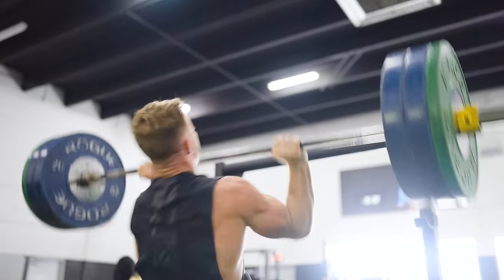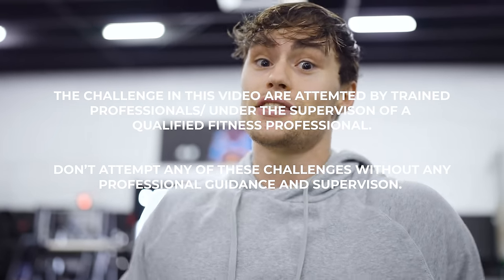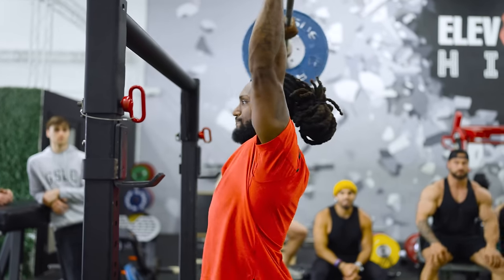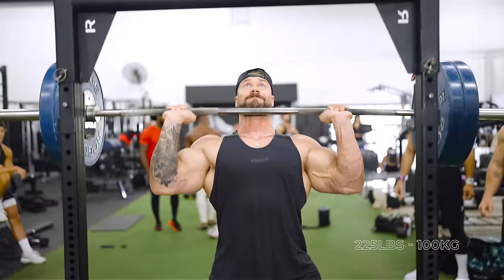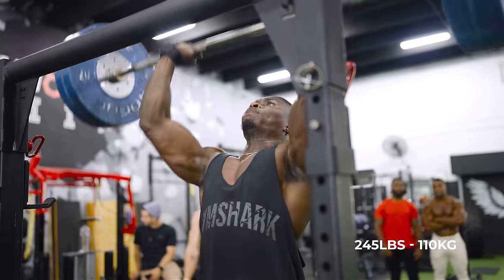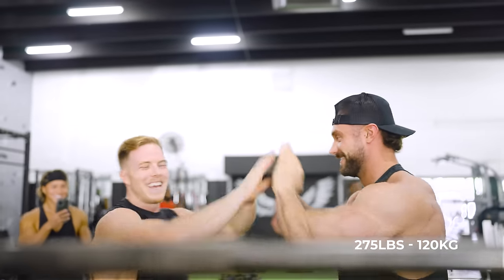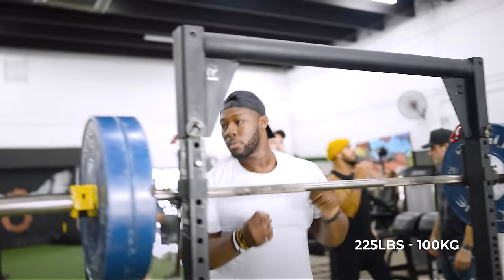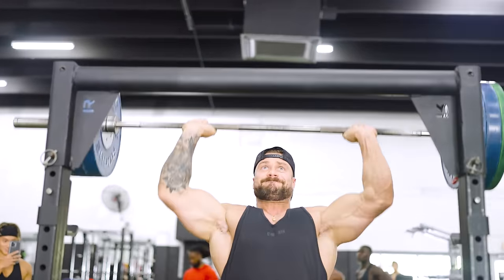STRENGTH TEST - Chris Bumstead, David Laid, Noah Ohlsen & More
A bodybuilder, a powerlifter and a CrossFitter walk into a bar… and they push press the hell out of it.

3x Olympia champ Chris Bumstead, CrossFit games athlete Noah Ohlsen, Gymshark OG David Laid and a whole host of other big dudes took on a push press strength test and it might not have gone the way you think. May the strongest dude win.

Footage captured by: @kythecreative